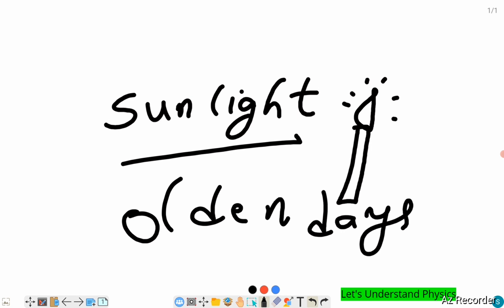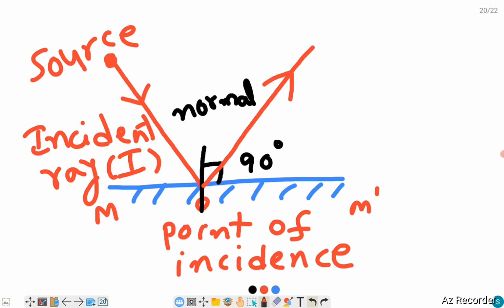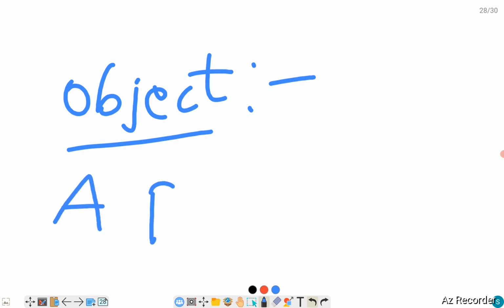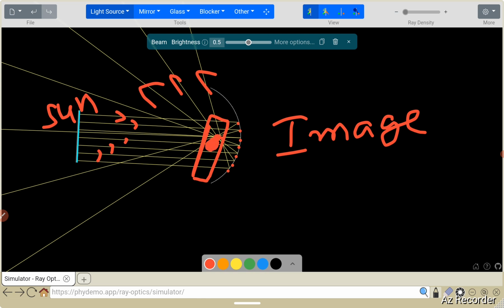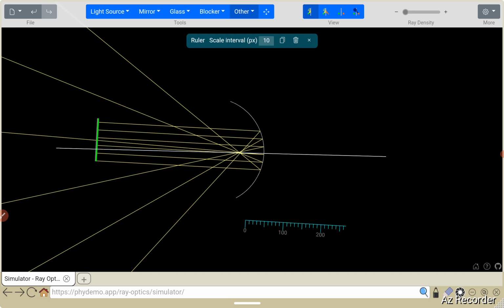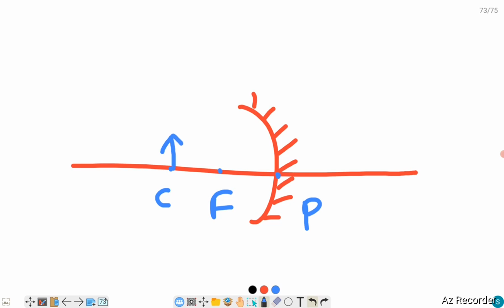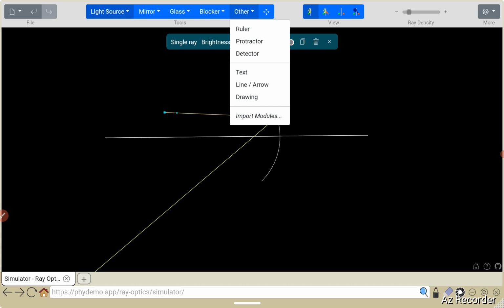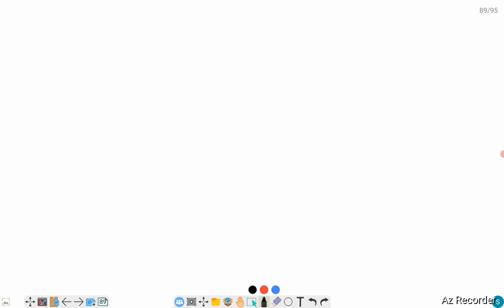Light Reflection and Refraction class 10 | NCERT/CBSE SCIENCE (REFLECTION one shot video)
# Light Reflection and Refraction class 10 CBSE one shot video
# Light Reflection class 10 one shot video
#  Light Reflection and Refraction class 10 CBSE one shot video in English
#  Image formation by spherical mirrors explained with simulator
# Laws of reflection
# Ray rules of Spherical mirrors
# what is light and reflection of light
# what are object and image class 10
# class 10 ncert light reflection and refraction
# mirror formula and magnification formula
# regular and irregular reflection
# uses of concave mirror and convex mirrors
# applications of concave mirror and convex mirrors
what are spherical mirrors
Terminology used in spherical mirrors
what is converging mirror
what is diverging mirror
what are real and virtual images
Youtube Physics videos
Youtube science video chapter 10 class 10 cbse
ncert class 10 light reflection and refraction

Time stamps
00:00 Introduction of Light
16:09 simulation of sources, beams
21:10 Reflection and laws of reflection of light
33:03 simulation of reflection and laws of reflection by plane mirror
38:07 Regular and irregular reflection
46:05 Simulation of regular reflection
56:06 Image formed by plane mirror
1:05:56 Simulation of image formed by a plane mirror
1:12:26 Introduction & terminology used in spherical mirrors
1:23:00 Simulation of spherical mirrors
1:30:56 Ray rules of spherical (concave and convex) mirrors
1:51:10 Simulation of ray rules of spherical mirrors
2:08:10 Ray diagrams for image formation of spherical mirrors & applications
2:40:10 Simulation of Ray diagrams for image formation of spherical mirrors & applications
3:08:15 Sign convention, mirror formula & magnification

Thanks for Subscription and watching the video

ricktu288 ray optics simulator